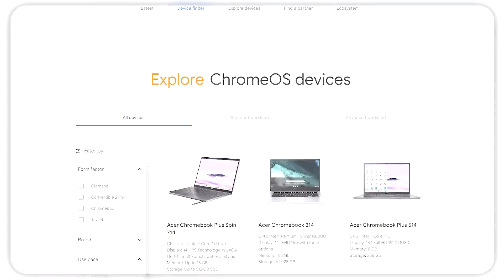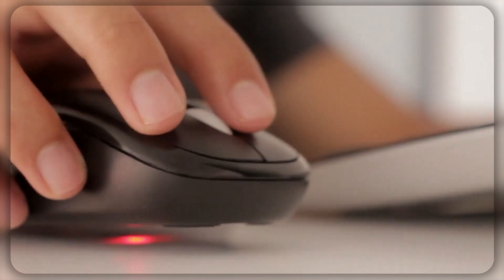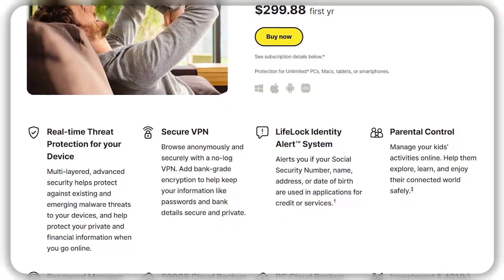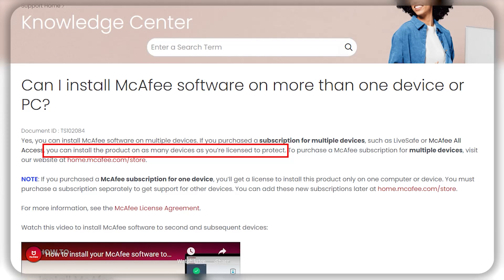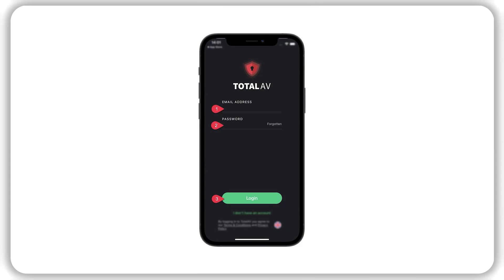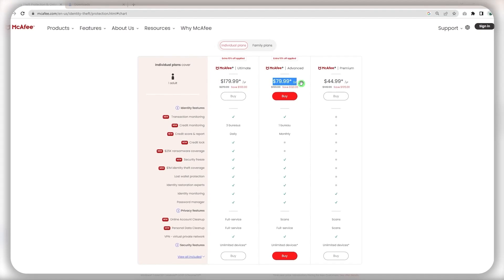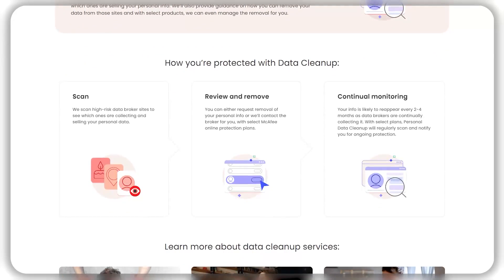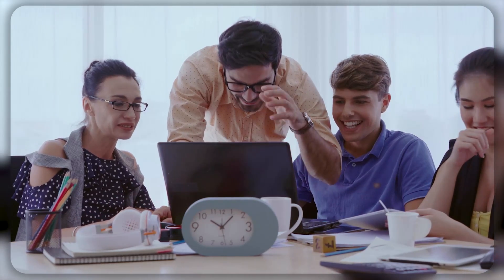Best Chromebook Antivirus: Secure Your Laptop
Best Chromebook Antivirus. We've got the perfect solution for Chromebook users who want to protect their digital experience - an antivirus! Say goodbye to worrying about potential online threats!

In today's video, we're answering a question that we've received from many of you, which is: 'What's the best antivirus software for Chromebooks?' To answer this question, we've conducted extensive research, so stick around because I'll be recommending my top 3 antivirus picks. So, let's dive right in!

Alright, the effectiveness of an antivirus solution hinges on its robust real-time protection, its impact on your Chromebook's performance, and the array of features it offers to cater to your cybersecurity needs. For most Chromebook users, we advise running a full system scan at least once a week with your chosen antivirus; this is paramount to keeping your devices free from malware and maintaining optimal performance. However, real-time protection is equally crucial.

A reliable antivirus program should constantly monitor your Chromebook, identify threats as they emerge, and promptly quarantine or eliminate them before they can cause substantial damage. But remember, each user's protection needs are unique, so it's vital to choose an antivirus that matches your specific needs. We suggest opting for an antivirus that updates its software regularly to combat the latest threats and challenges. Rest assured, our top 3 picks, which we're about to disclose, meet these criteria perfectly.

Top 3 Antivirus Solutions for Chromebooks in 2026

Having underscored the importance of choosing the right antivirus, let's delve into the top 3 antivirus solutions for Chromebook users in 2026. First on the list is Norton, renowned for its comprehensive security suite that includes features like real-time threat protection, system optimization tools, and excellent customer support. Next is TotalAV, which offers a powerful VPN service, a user-friendly interface, and top-notch malware detection capabilities.

Finally, we have McAfee, which stands out with its identity protection services, social media cleanup features, and support for multiple devices. These brands truly represent the best in the cybersecurity industry for Chromebooks. And the best part? We've got exclusive deals for all three brands in the description below. Remember, you won't get these discounts by visiting their websites directly. So feel free to check out the deals while they last.

Hope you enjoyed my Best Chromebook Antivirus: Secure Your Laptop Video.